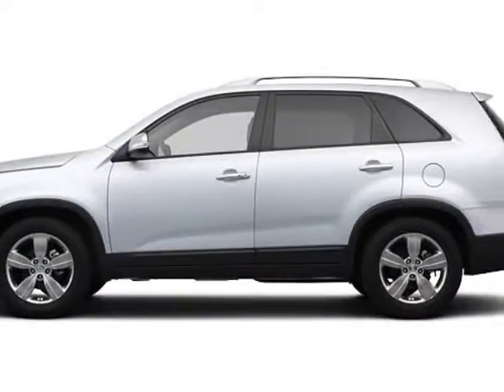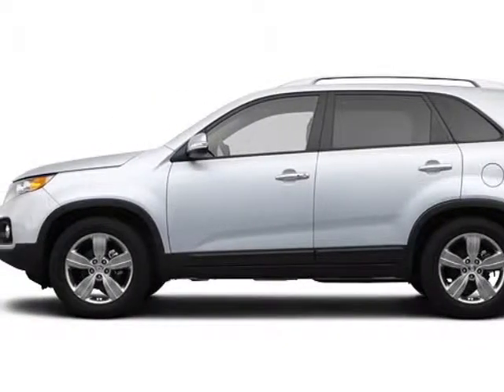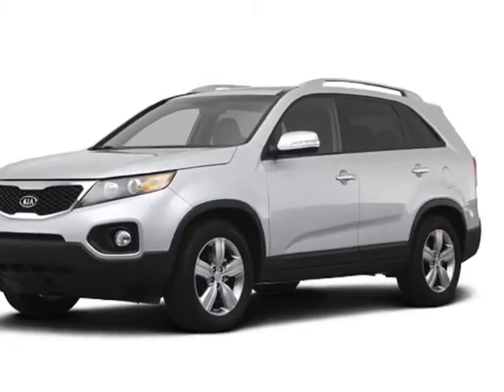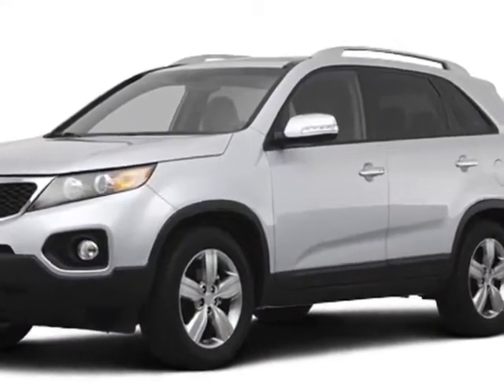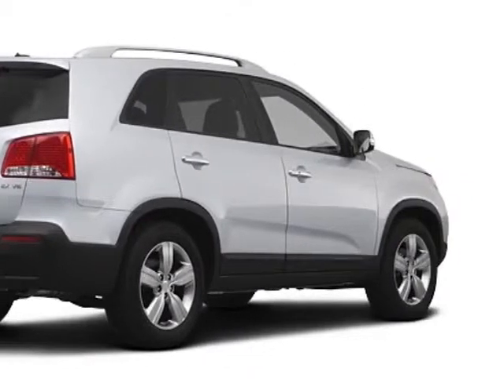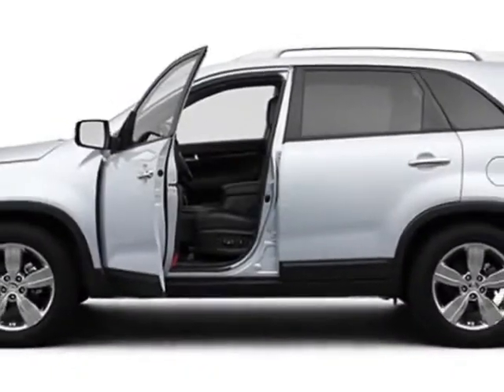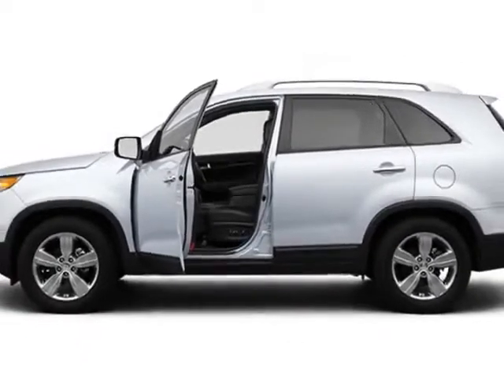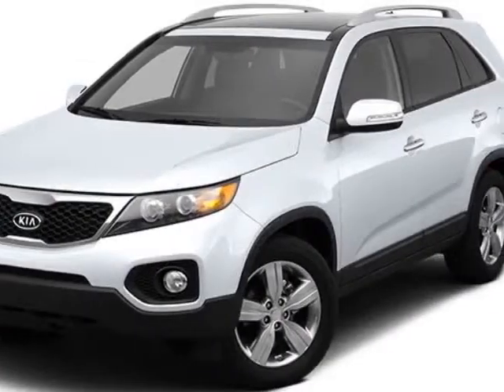2013 Kia Sorento 2WD 4dr V6 EX SUV - Reno, NV